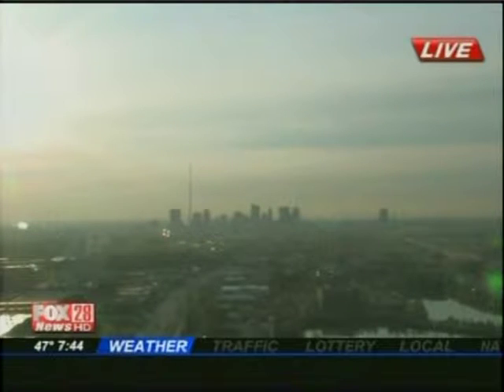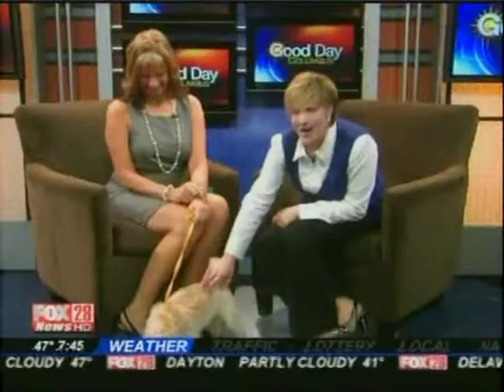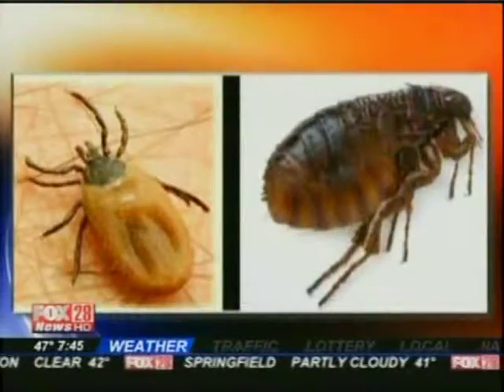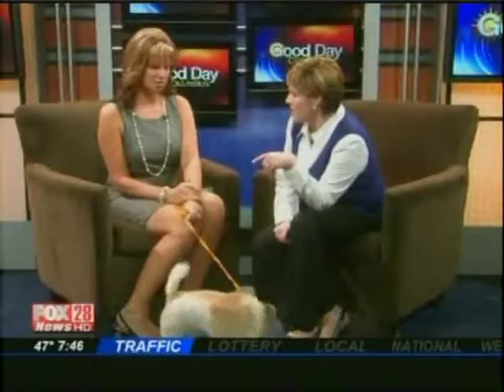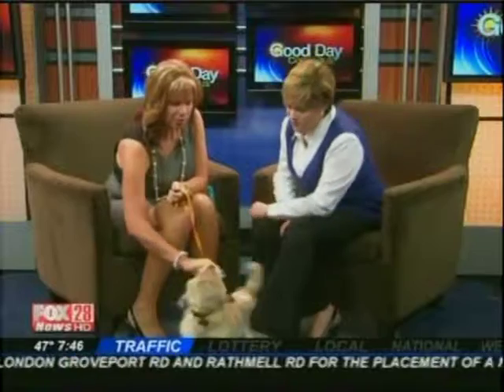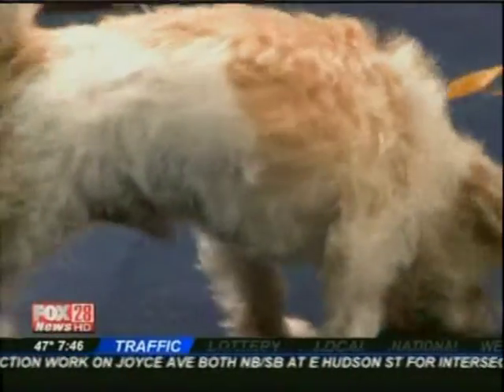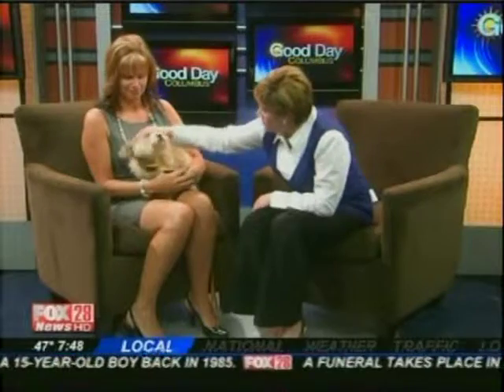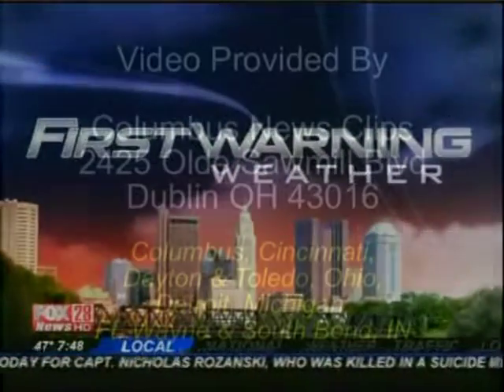4 18 12 WTTE Ticks